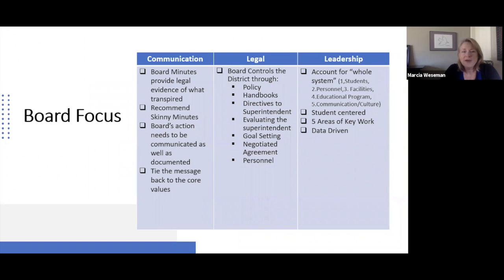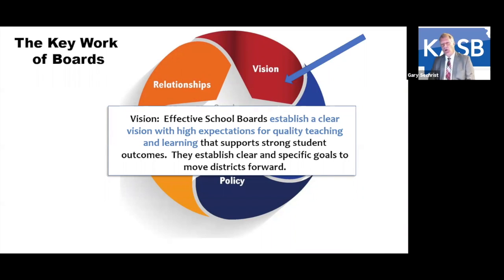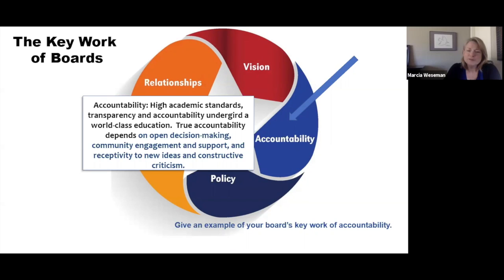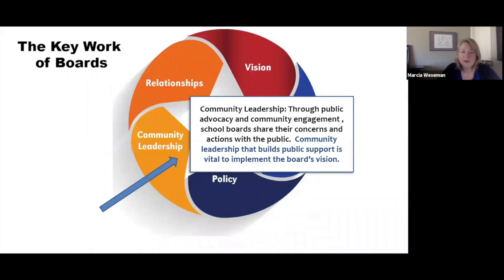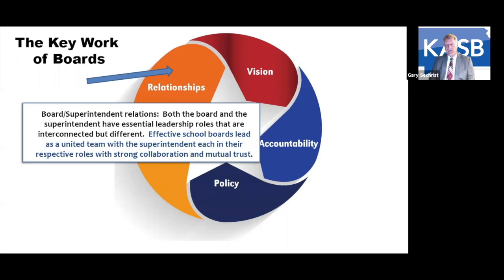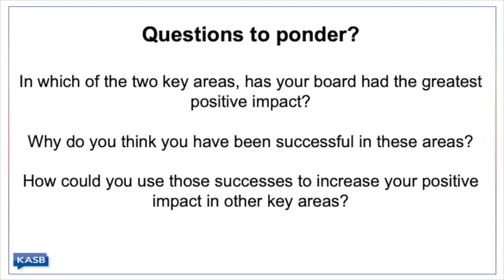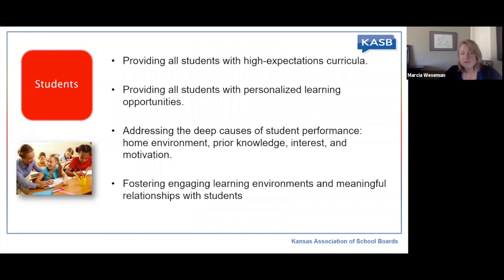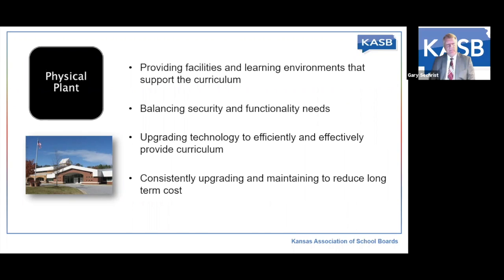BOE Leadership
How does effective BOE Leadership impact the success of the district?